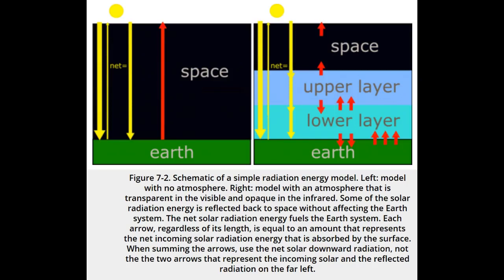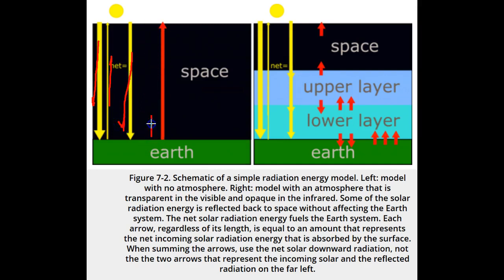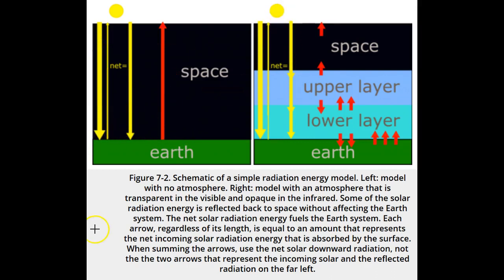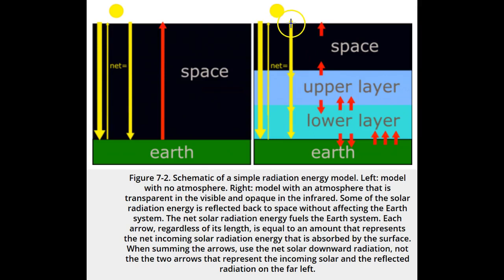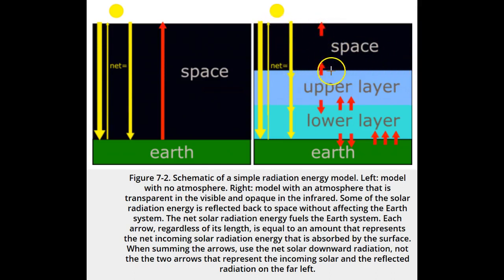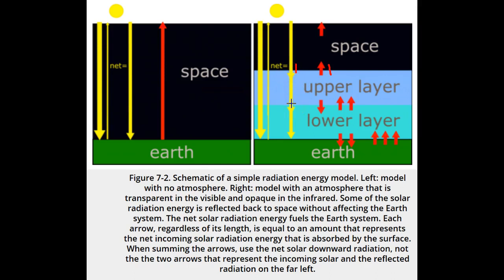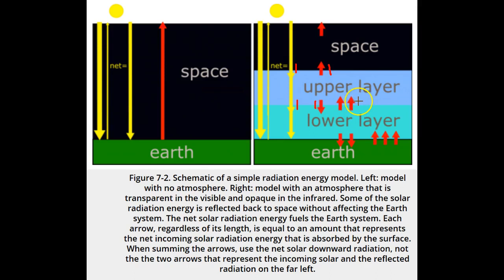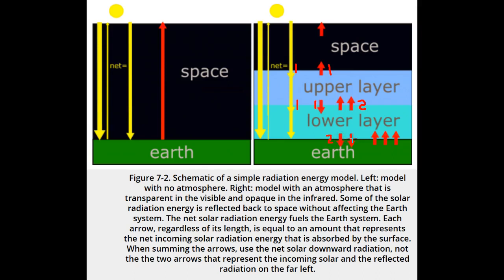METEO 300: Climate Model